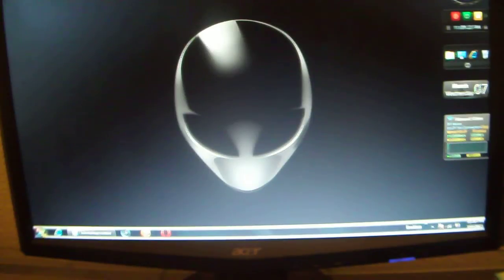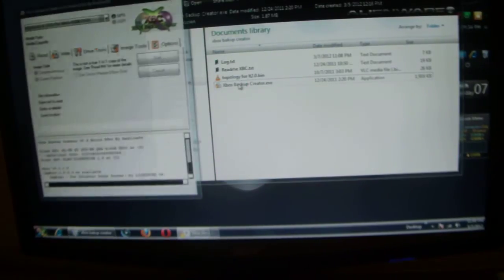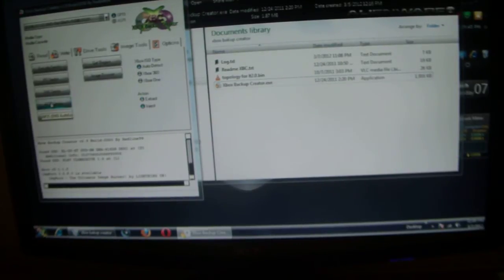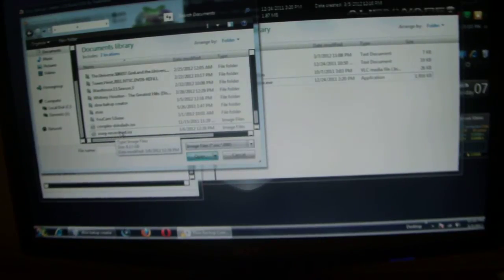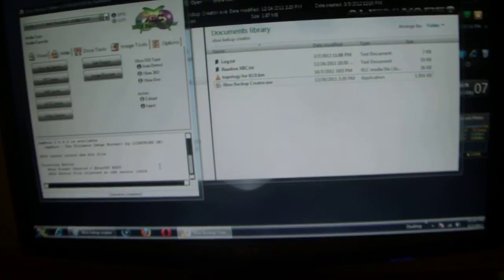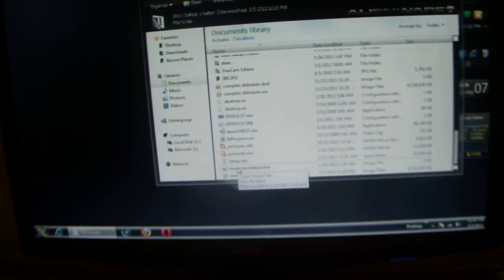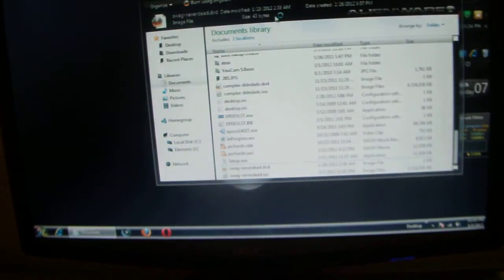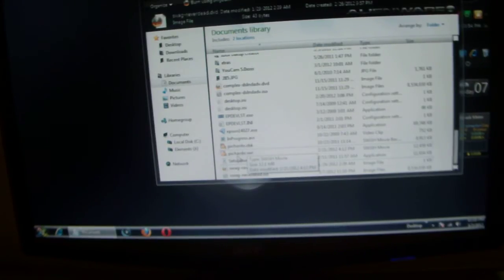xbox 360 play lt3.0 on lt2.0.AVI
For those that have lt 2.0 and wish to play lt3.0 games without upgrading xbox360 to lt3.0.
programs u need is latest xbox backup creator, topology for lt2.0, latest imgburn and of course the iso u wish u patch. before patching make sure u right click on the iso's dvd image file and open with notepad to view the layer breaker. if it starts with 213 then continue patching if it starts with 191 don't patch. when done patching close xbox backup creator and right click on the iso dvd image file and burn with imgburn. burn til end of disc and enjoy. *i i patched an iso with layerbreaker 191xxxx and it worked fine. so patch the new games just incase**